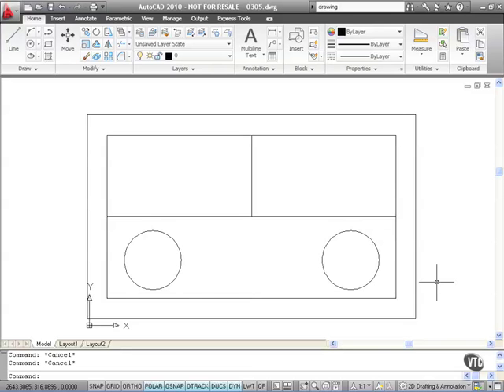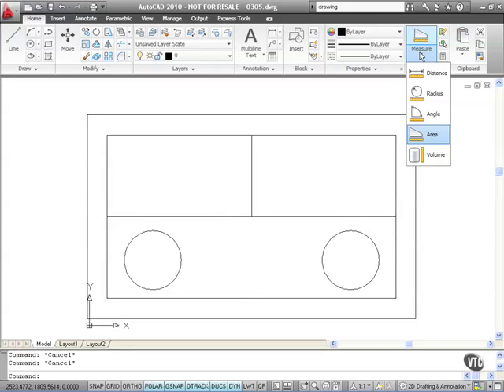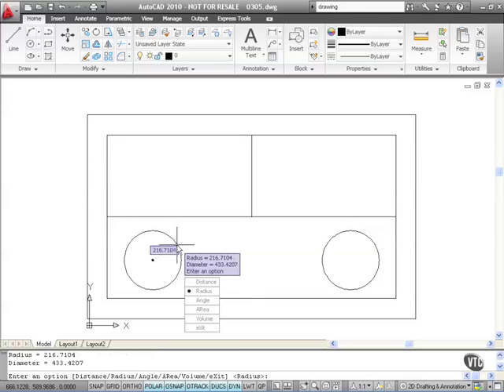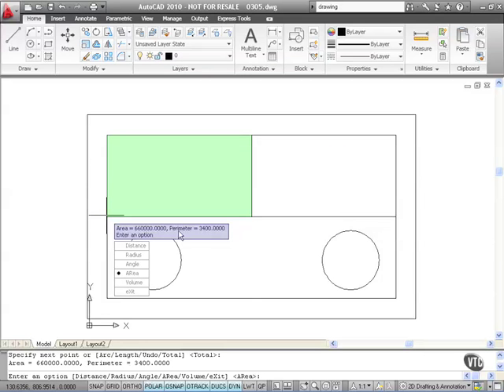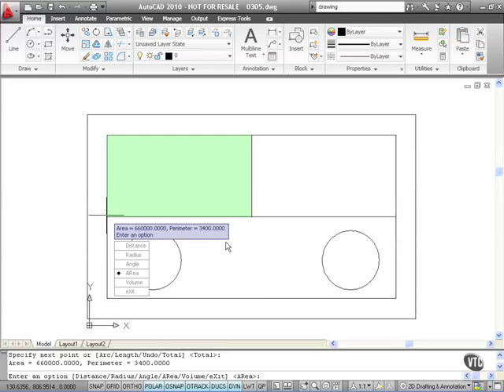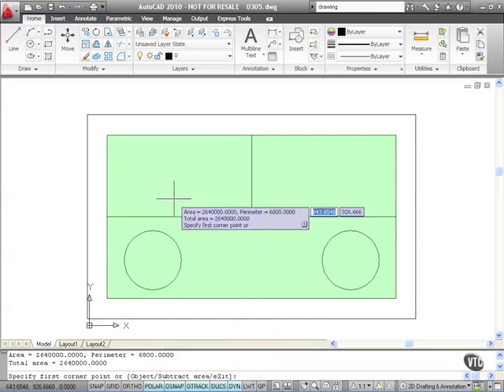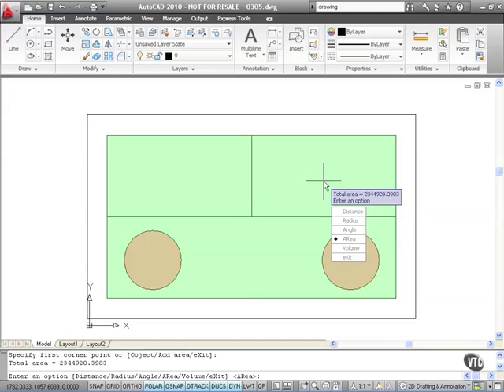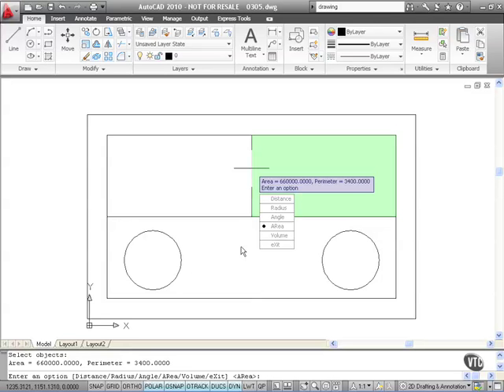03 05 auto cad( Measure Tools)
Press "esc" if you wish to de-select this tool. To measure in Autocad is fairly easy and allows you to create accurate drawings. You can even add points on the line signifying measured distances. Open the fly out menu of the "draw" panel and from the drop down menu of the "multiple points" option select "measure"